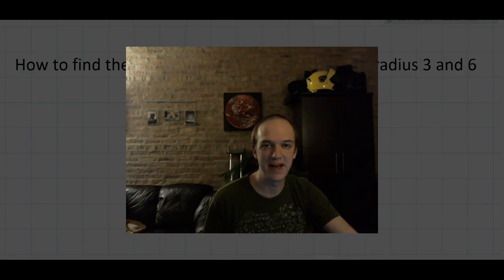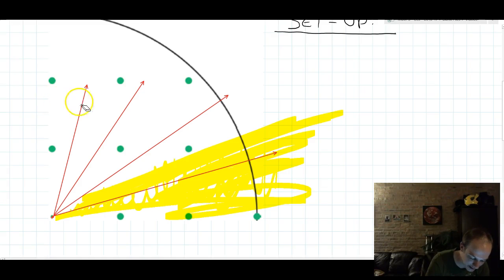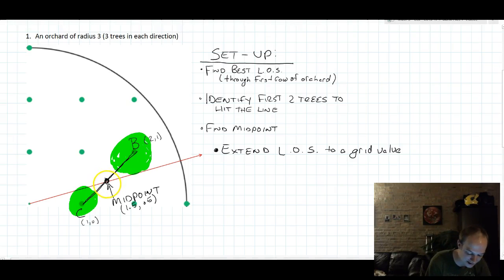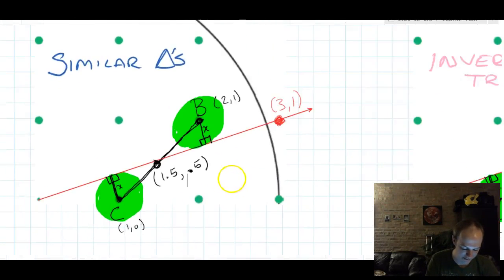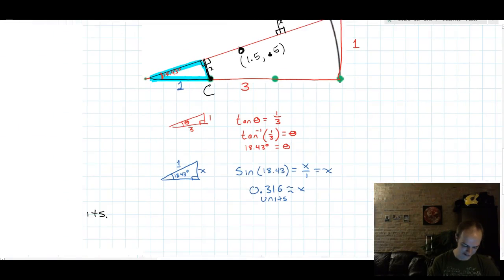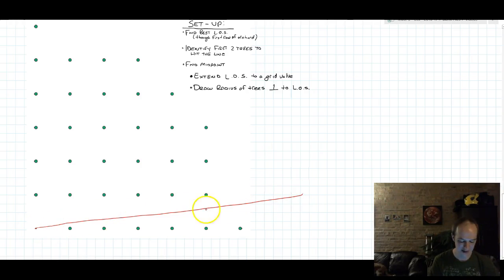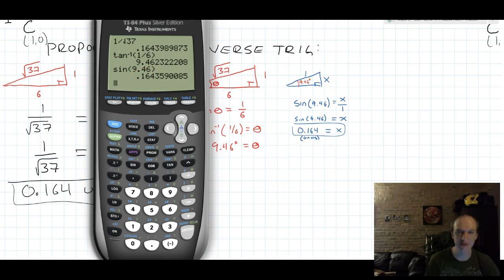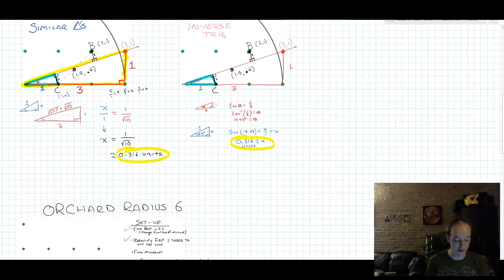Orchard Hideout:Finding Hideout Radius for orchards 3 and 6